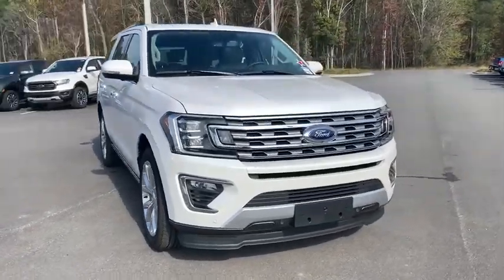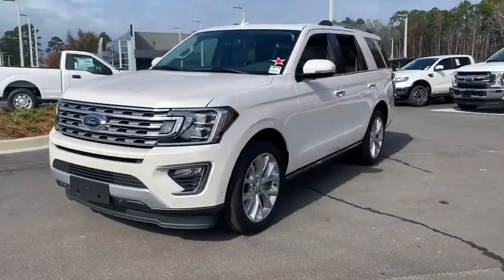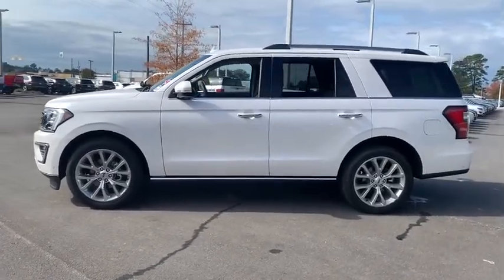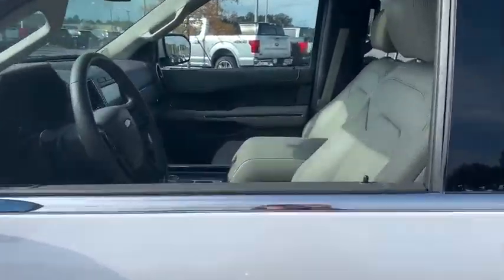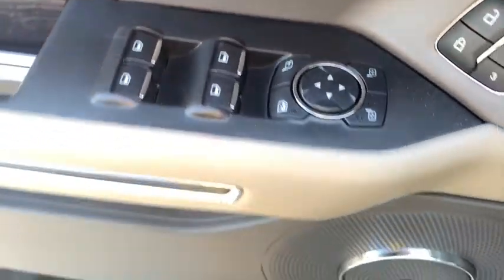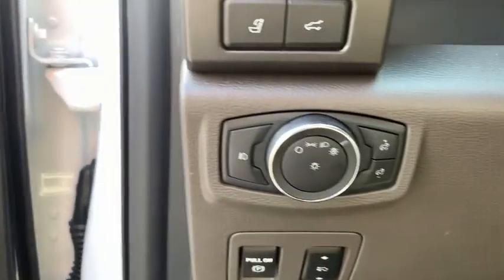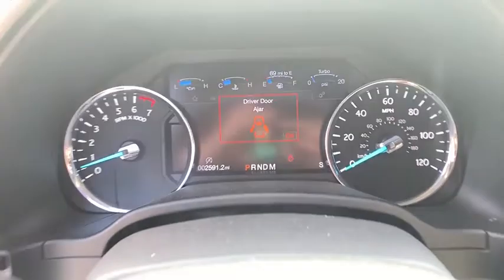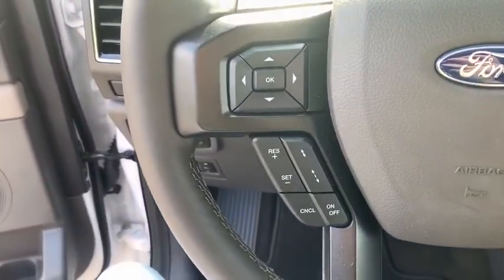2019 Ford Expedition Statesboro, Metter, Augusta, Dublin, Claxton, GA SEX9041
White New 2019 Ford Expedition available in Statesboro, Georgia at J.C. Lewis Ford Statesboro. Servicing the Metter, Augusta, Dublin, Claxton, GA area.

White Platinum Metallic Tri-Coat 2019 Ford Expedition Limited 302A RWD 10-Speed Automatic EcoBoost 3.5L V6 GTDi DOHC 24V Twin Turbocharged Moonroof/Sunroof, Bluetooth Hands-Free Calling, FordPass Connect 4G WiFi HotSpot, Reverse/Backup Camera, 12 Speakers, 22 Polished Aluminum Wheels, 360-Degree Camera w/Split View, Adaptive Cruise Control, Automatic High Beam Headlamps, Blind Spot Sensor: Ford Co-Pilot360 - Blind Spot Information System (BLIS) warning, Driver Assistance Package, Electronic Limited Slip w/3.73 Axle Ratio, Enhanced Active Park Assist System, Equipment Group 302A, Garage Door Transmitter, Heated & Cooled Leather Front Bucket Seats, Heated Steering Wheel, Heavy-Duty Engine Radiator, Heavy-Duty Trailer Tow Package, Integrated Trailer Brake Controller, Lane-Keeping System, LED Headlamps & Fog Lamps, Navigation/Nav/GPS, Panoramic Vista Roof, Pre-Collision Assist, Pro Trailer Backup Assist, Radio: B&O Sound System by Bang & Olufsen, Rain-Sensing Front Wipers, Reverse/Backup Camera, SiriusXM Satellite Radio, SYNC 3 Communications & Entertainment System, Voice-Activated Touch-Screen Navigation System. Price does not include Tax, Title and License fees; Price does include: $2,000 - Retail Customer Cash. Exp. 01/02/2020, $1,250 - Ford Credit Retail Bonus Customer Cash. Exp. 01/02/2020